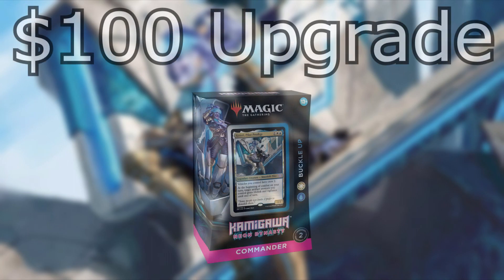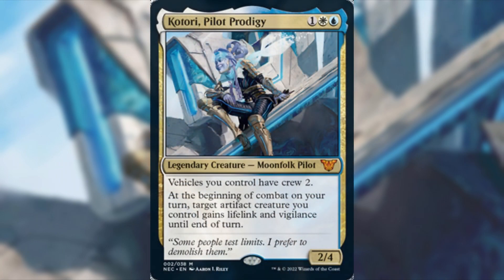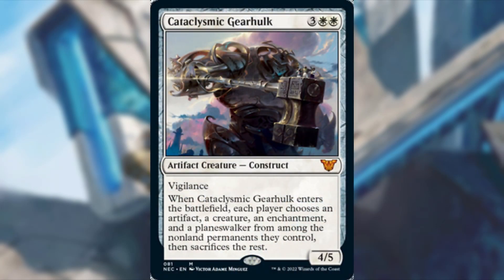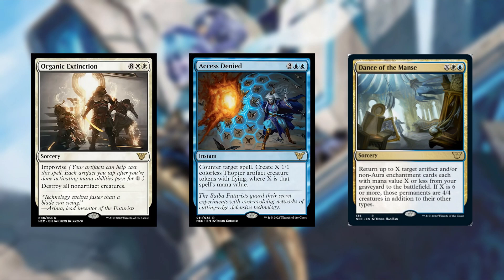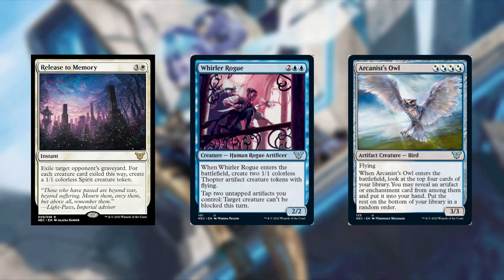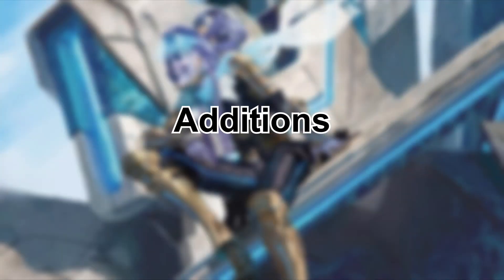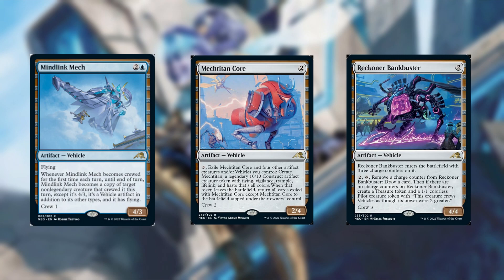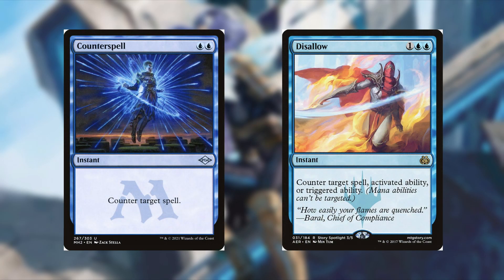Buckle Up Upgrade - Improving the Precon Commander Deck with $100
Tell us what you think of the changes we made to the deck!

In this video:

00:00 Intro
05:15 Removals
16:18 Additions
31:53 Outro